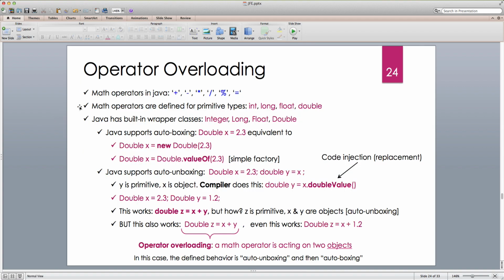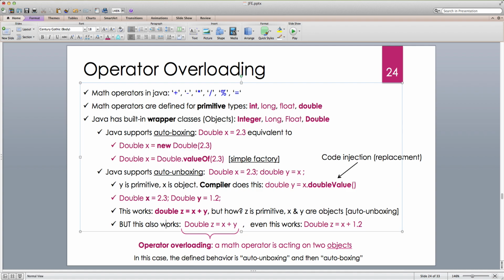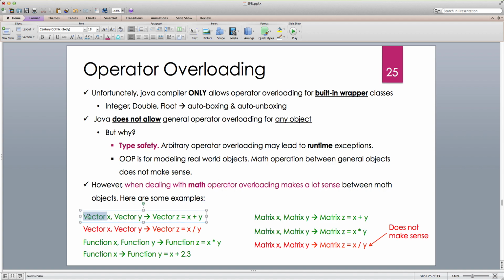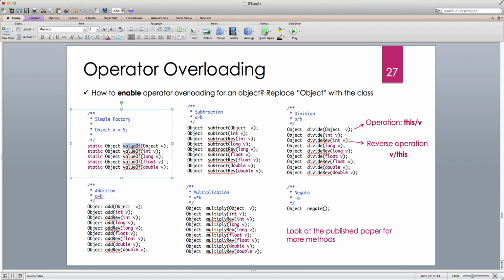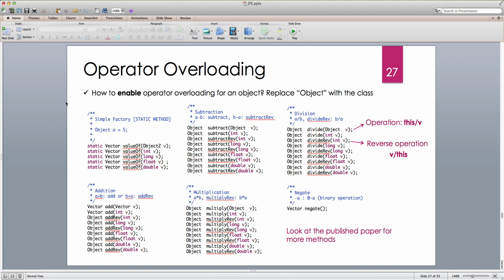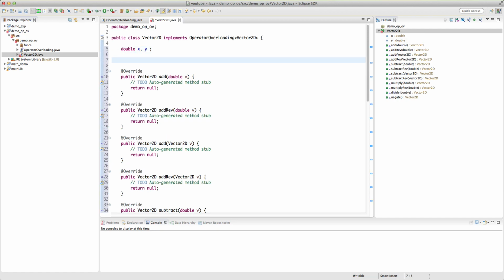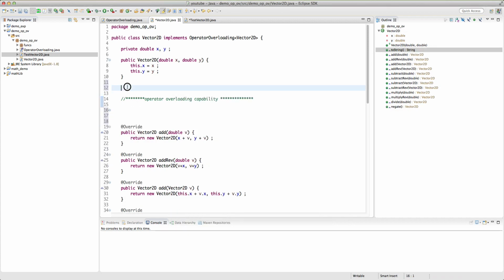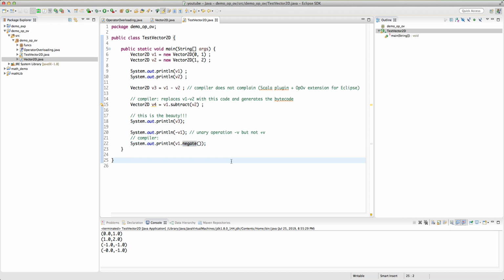Java for Scientific Computing: Operator Overloading -- Part 1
In this video, I discuss the idea of operator overloading for math objects such as vectors and functions in java. This is a very useful capability to have when writing codes for functions.